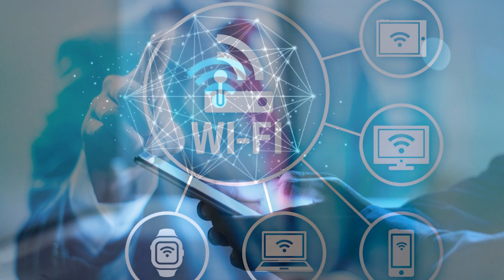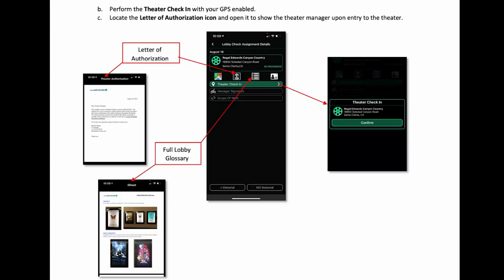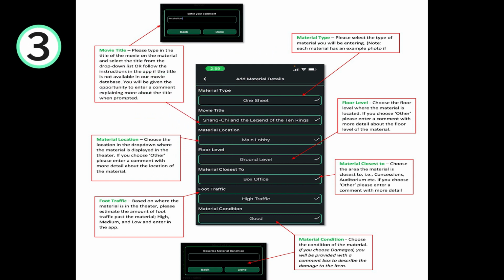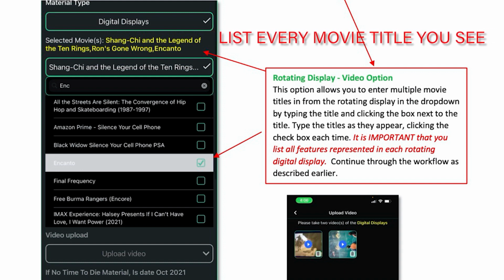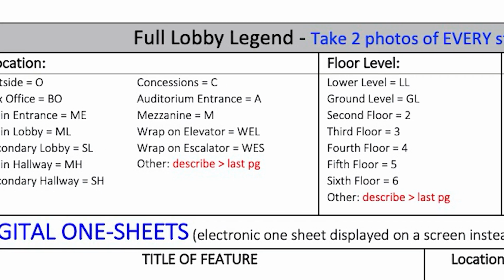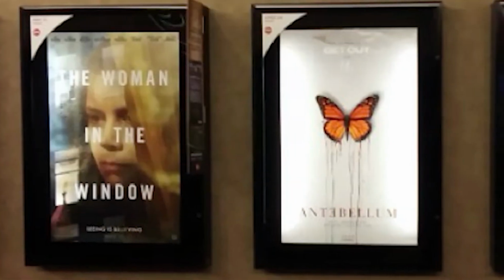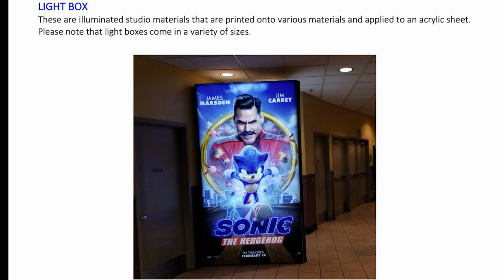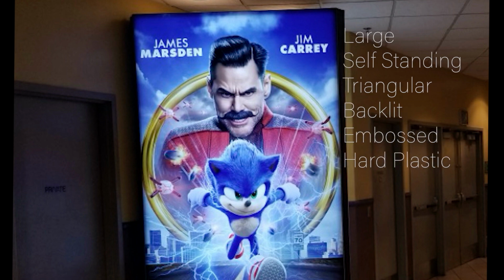Full Lobby Guide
A Quick Guide For Conducting Lobby Checks